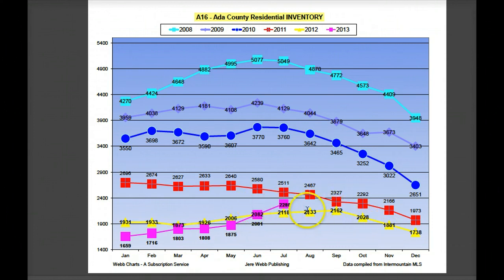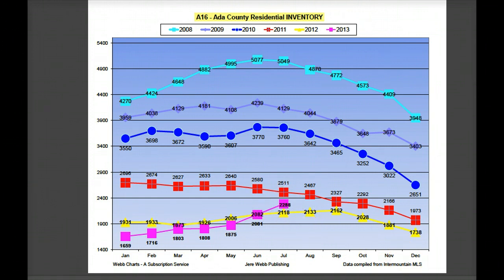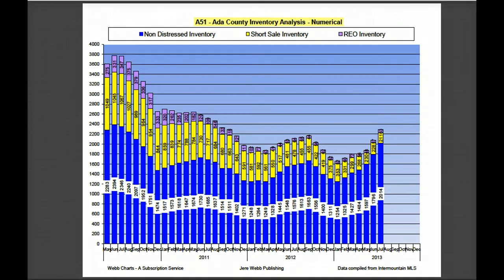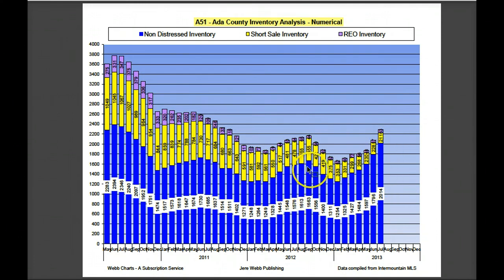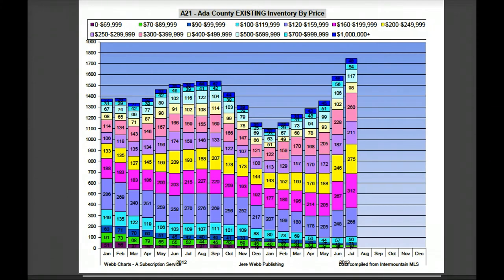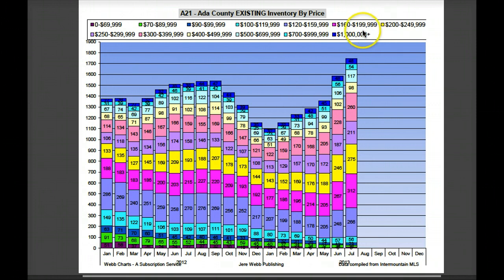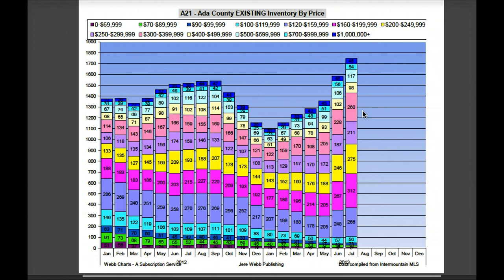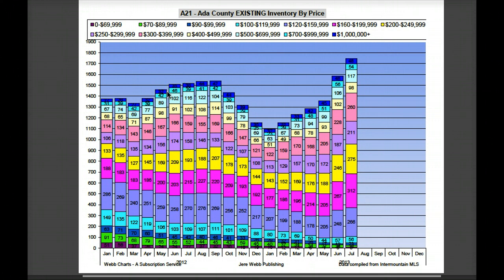Boise Housing Inventory | Aug 2013 Report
Boise housing inventory report | Aug 2013 | Boise Real Estate Expert: Mike Turner
See what sectors of the Boise housing market are hot and what sectors are down or unchanged.